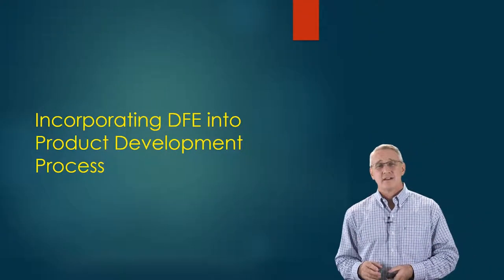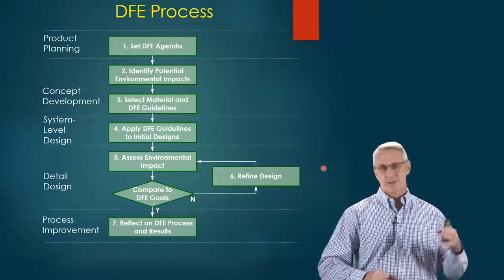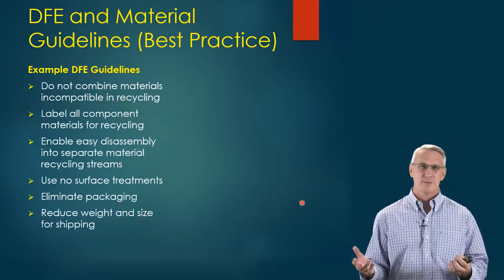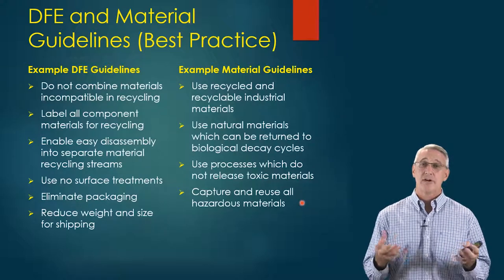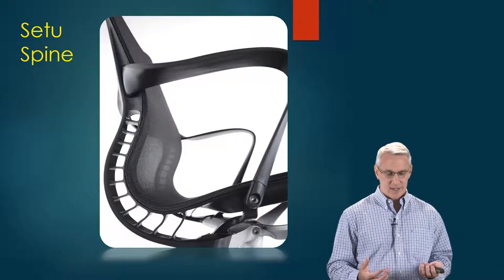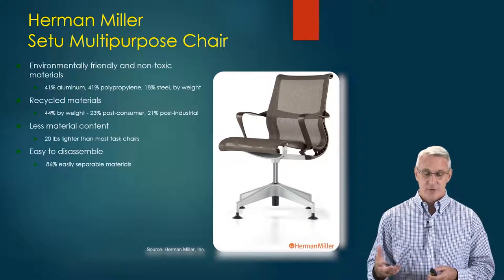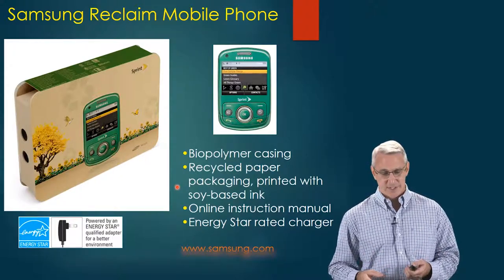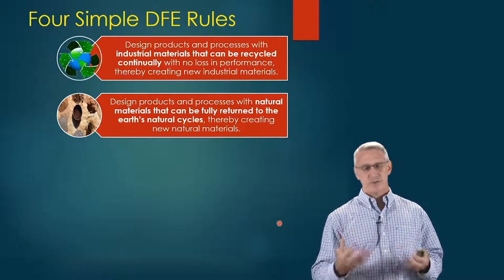Incorporating DFE into Product Development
Discusses how to incorporate design for the environment strategy into your product development system.